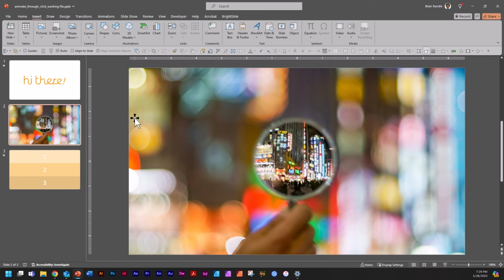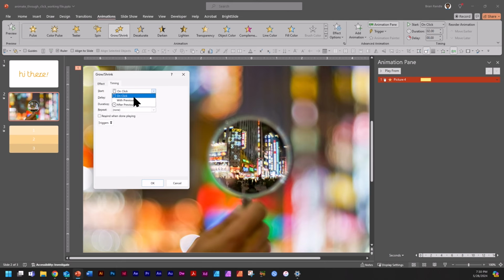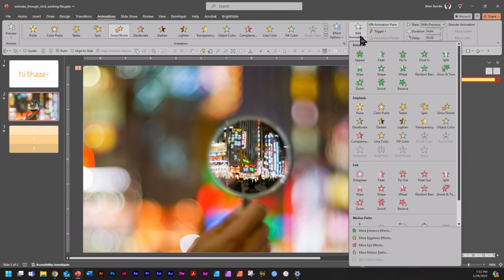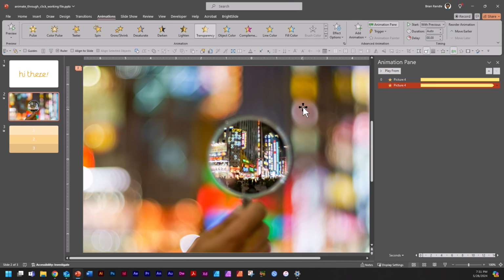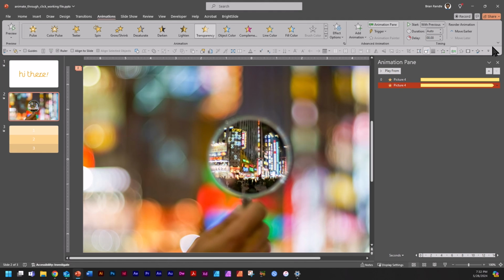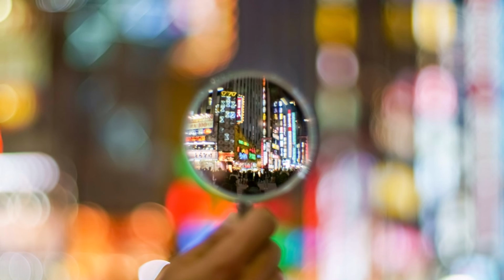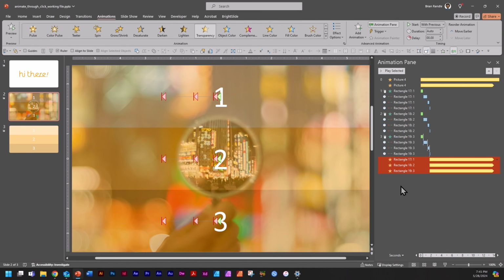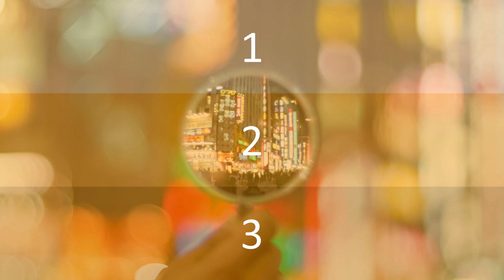Animate Through Clicks [PowerPoint Tutorial]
This video will explain a simple trick to have you animation builds continue in the background through clicks.